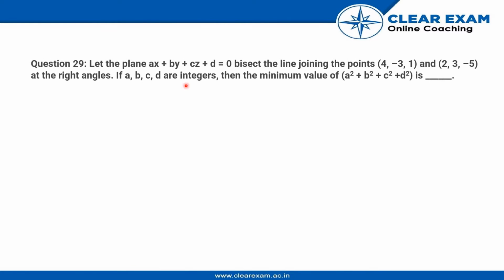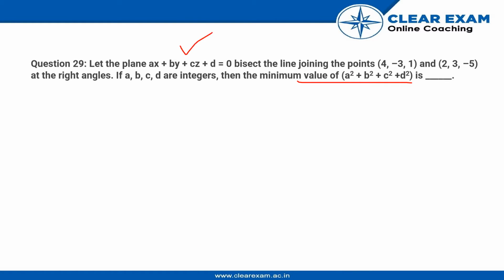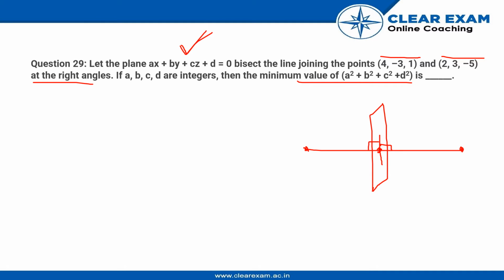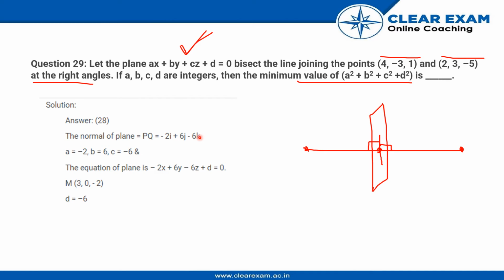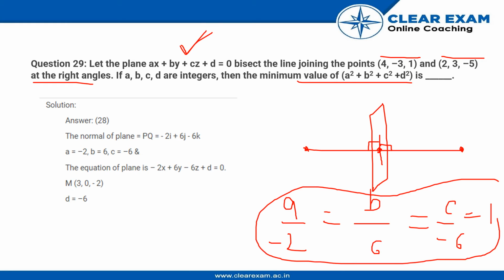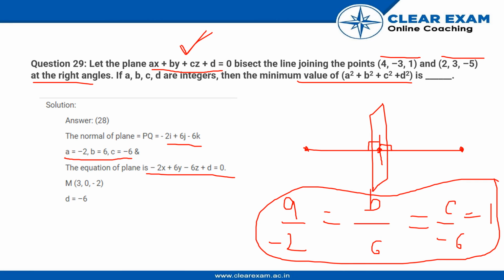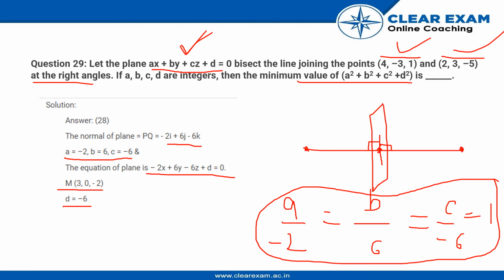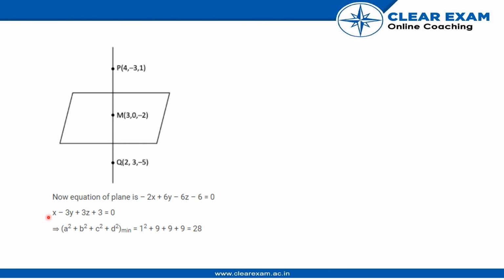JEE Mains Previous Year Paper 2020 | 18th March-Shift1 | MATHS | ClearExam | Question 9